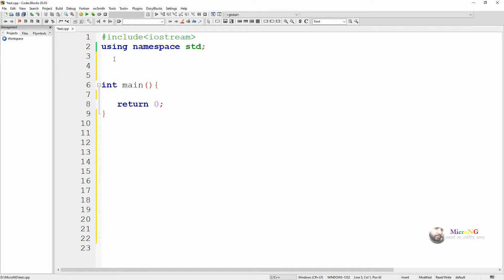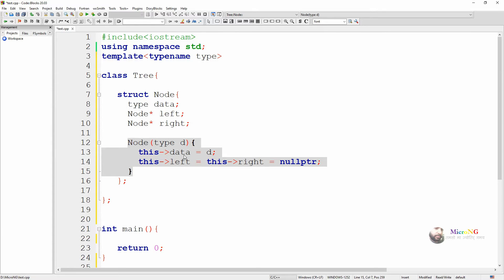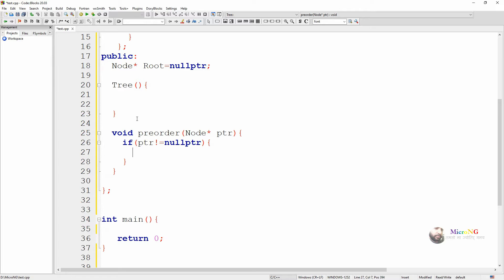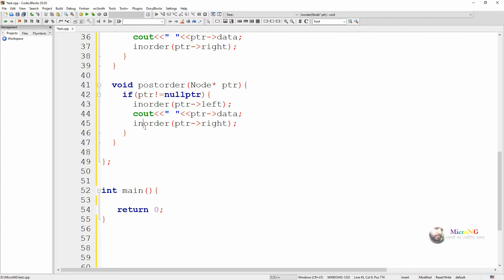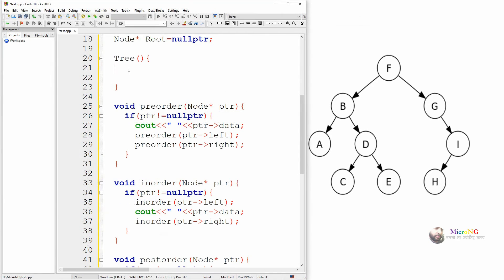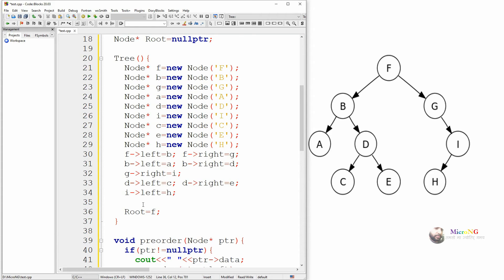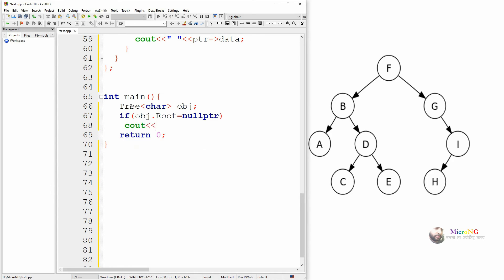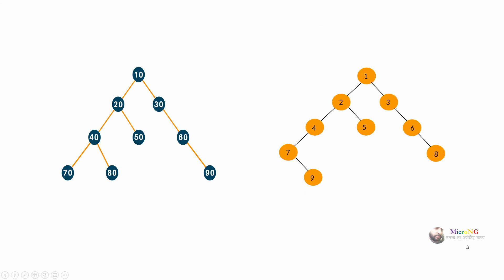C++ Program binary tree traversal preorder inorder postorder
binary tree traversal preorder inorder postorder